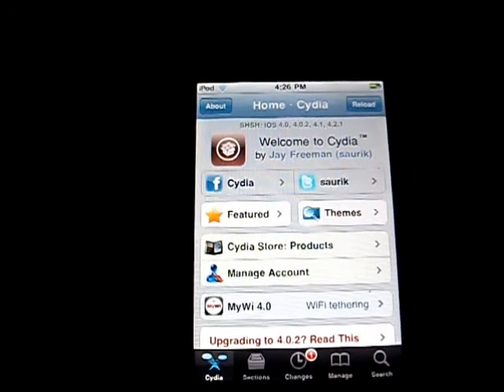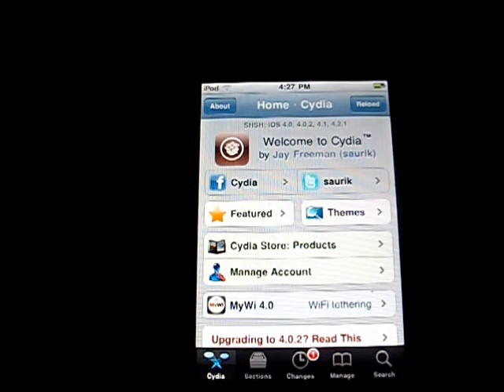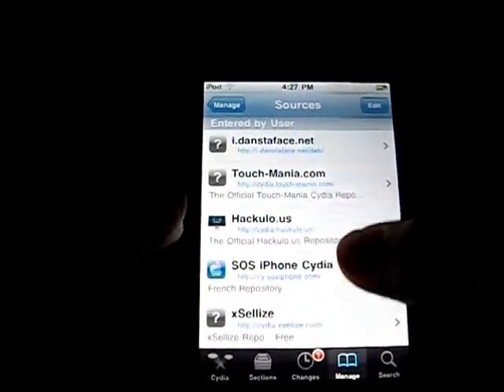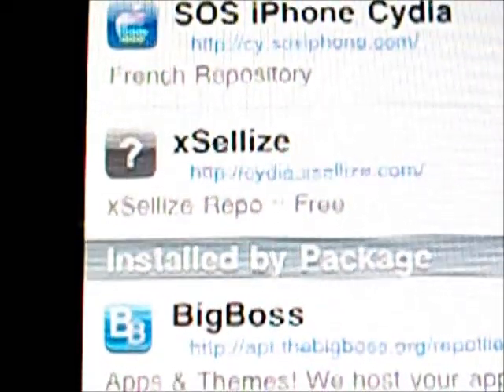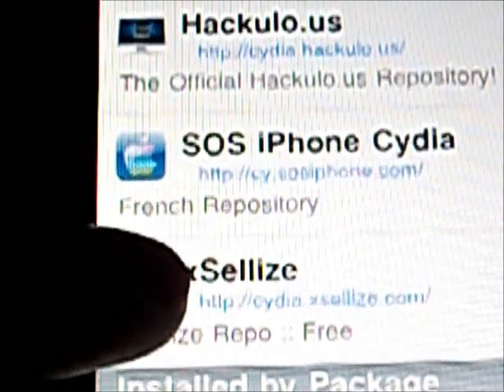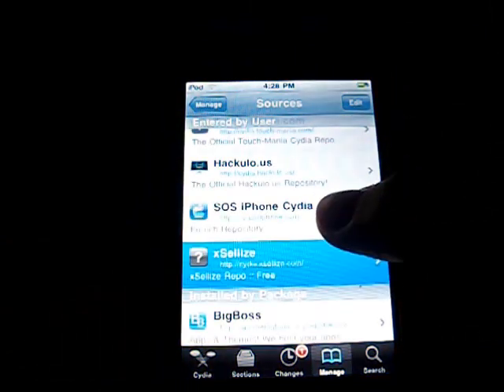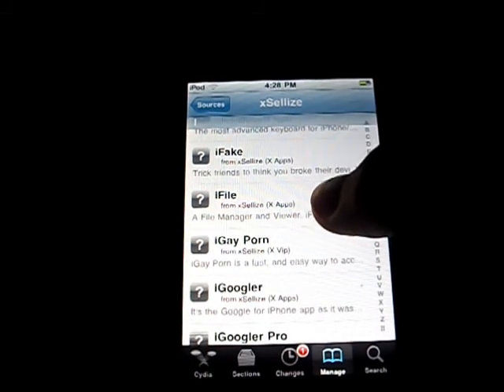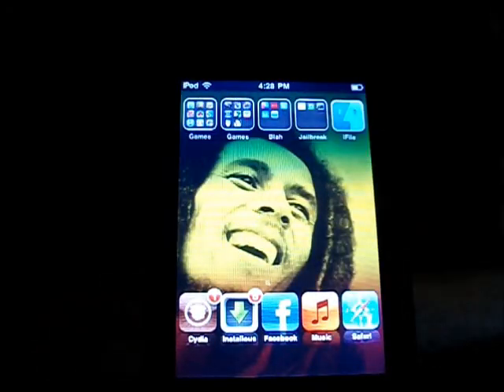Ipod help: ifile for free!!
I will be showing you how to download ifile for free. simple and easy!  Here is the source: cydia.xsellize.com                                    Thanks!! bye!